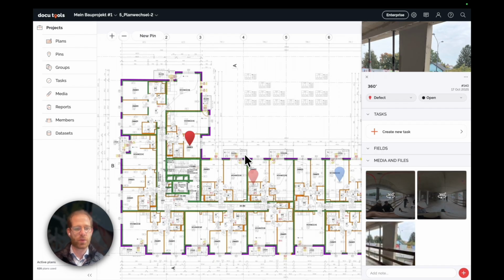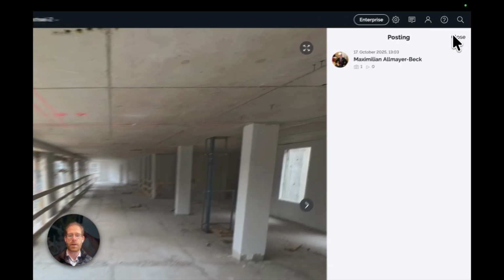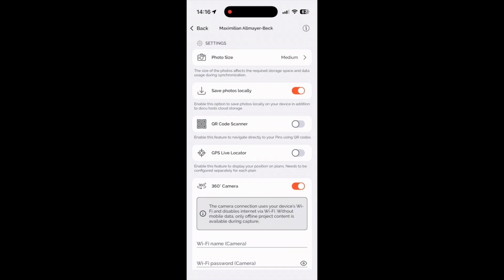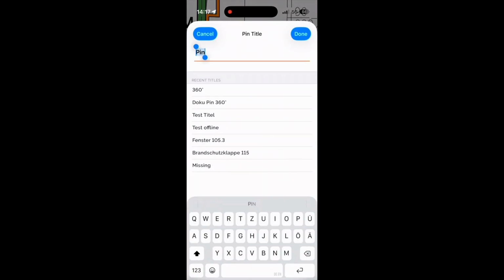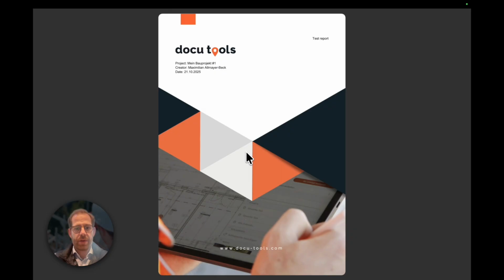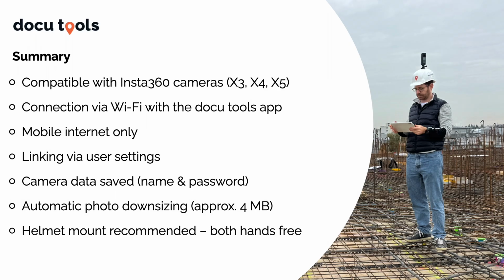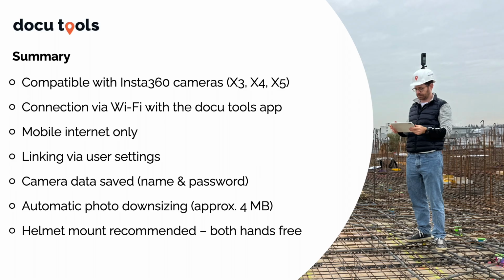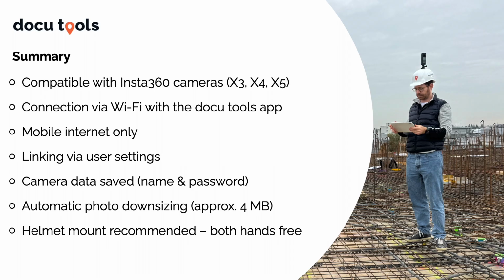360° photo documentation in docu tools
📌 360° construction site documentation at the touch of a button | Save panoramic images directly in pins

💡 In this video, you will learn how to document entire rooms with just one photo using the new 360° camera integration from docu tools. This allows you to create accurate, traceable panoramic images directly in the pin—without hundreds of individual images or complicated uploads. Ideal for faster, more transparent, and more efficient construction documentation.

📌 One shot. One complete room.